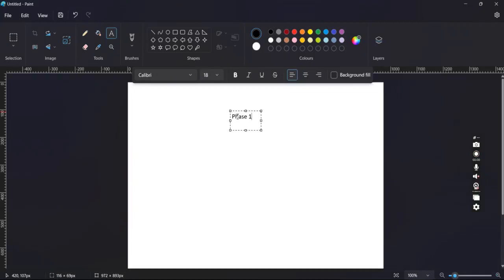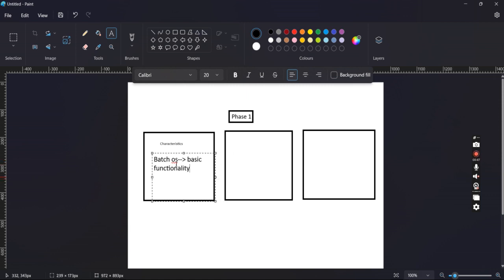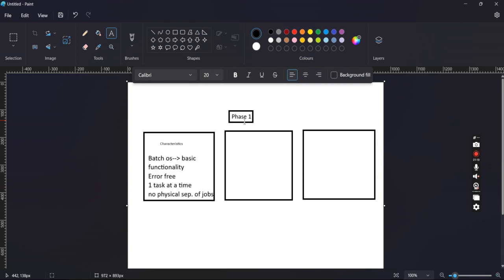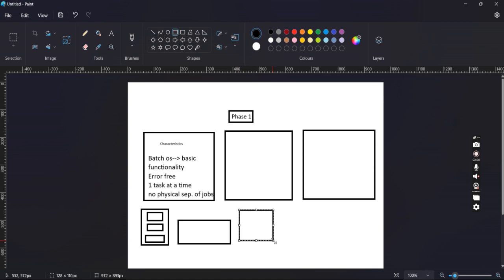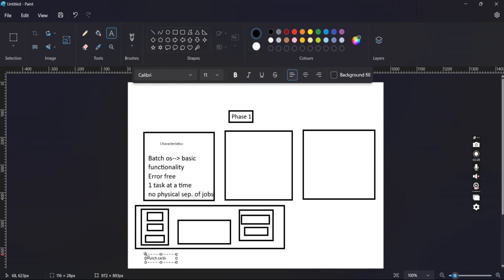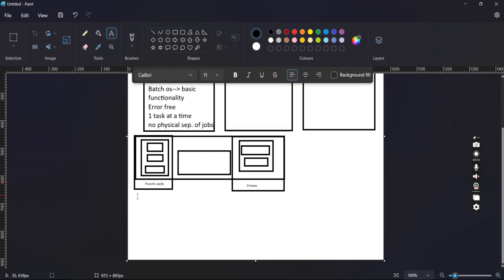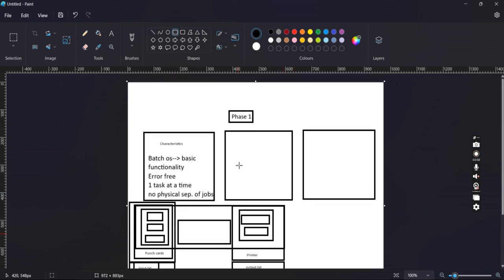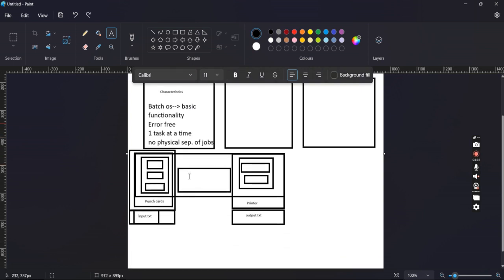Phase1 Theory Part1